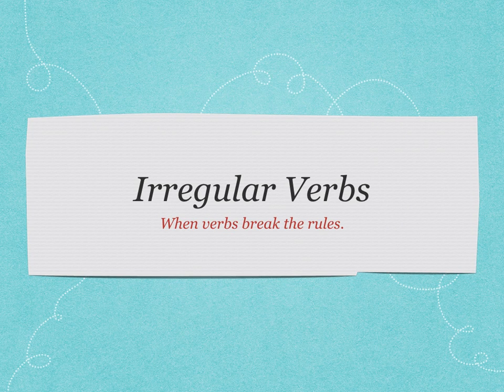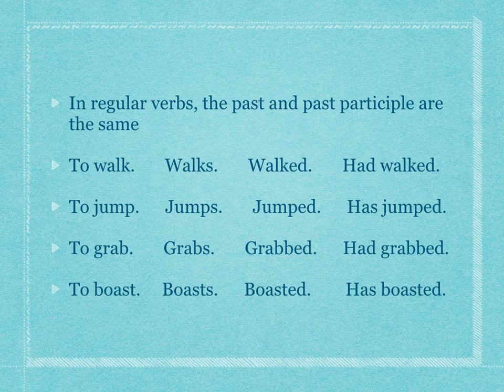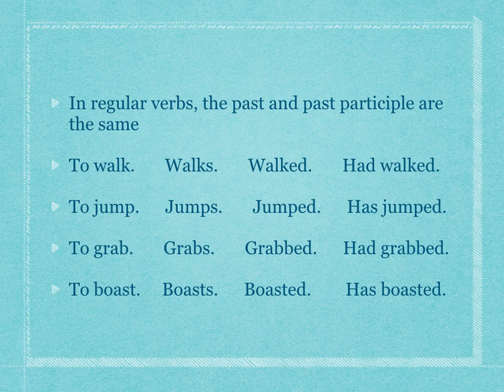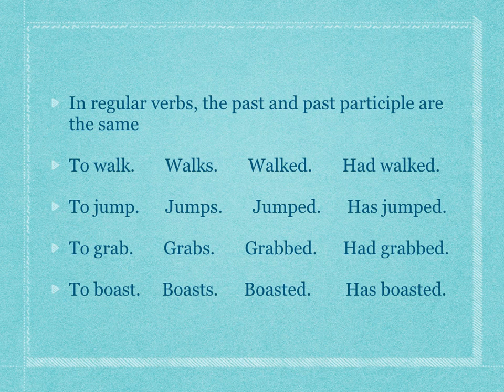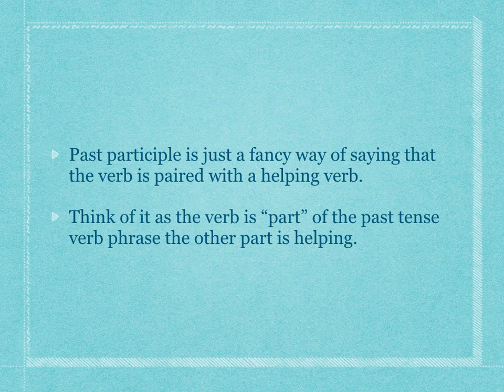Easy Grammar Plus: Lesson 014: Irregular Verbs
Verbs that don't follow the rules.